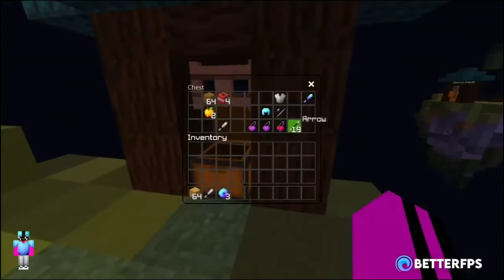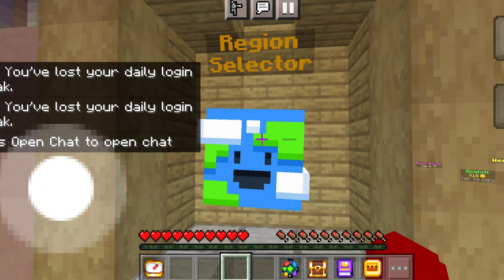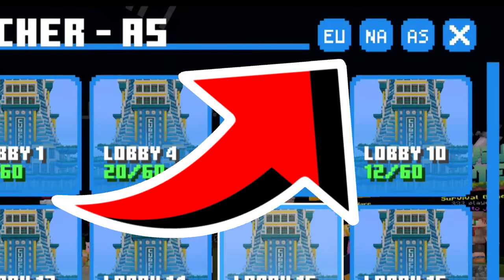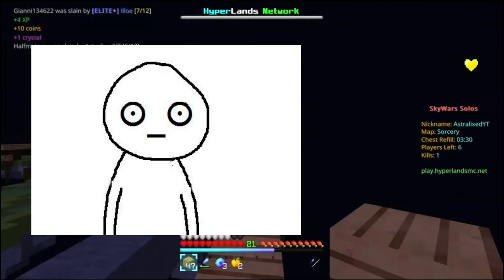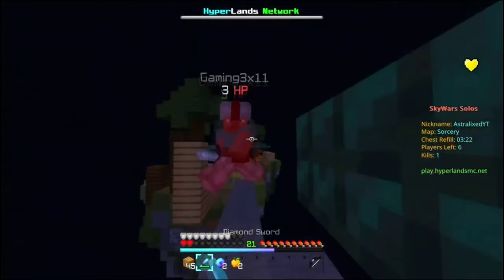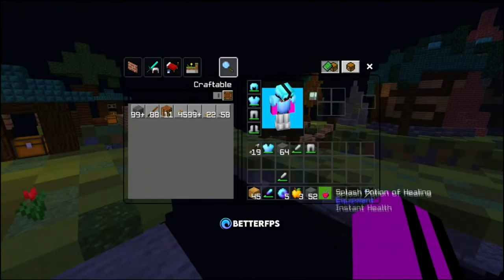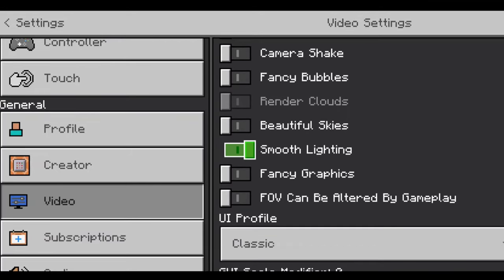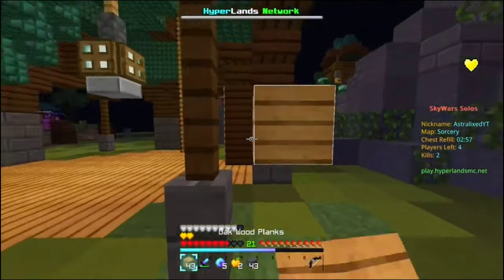How to Minimize PING in MCPE servers 1.19!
How to Minimize PING in MCPE 1.19!

Players are having bad ping in MCPE servers, I'm going to show you how you can minimize ping in mcpe servers 1.19 version , so let's get started!